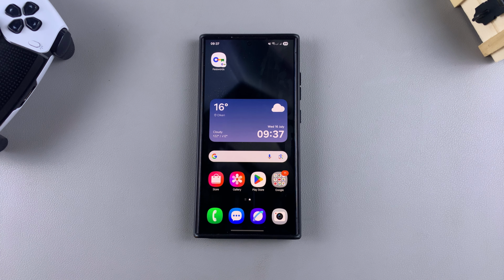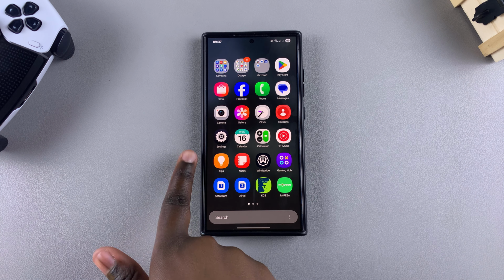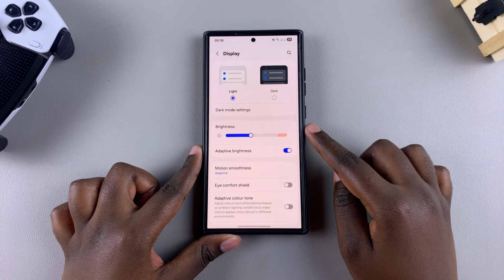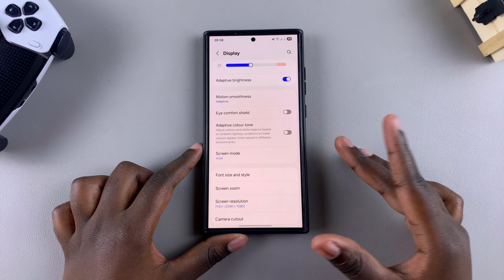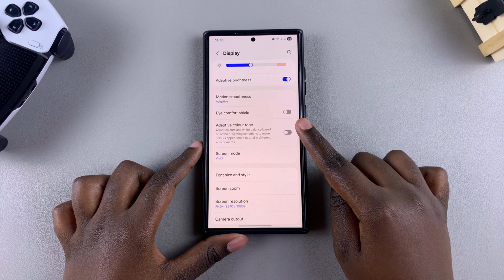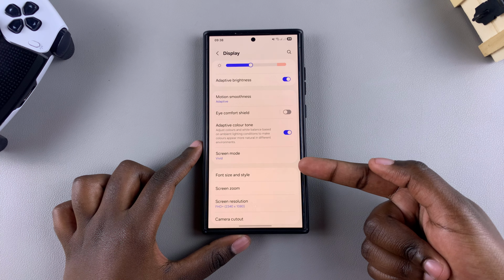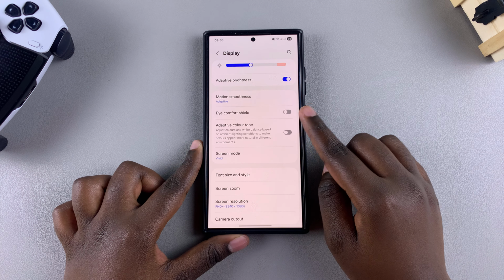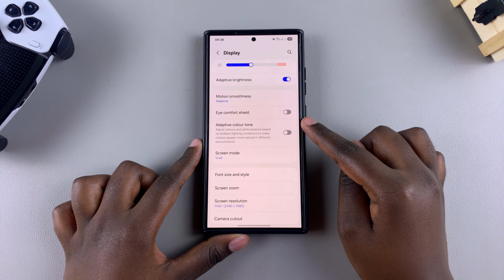How To Enable / Disable Adaptive Color Tone On Samsung Galaxy Phone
In this tutorial, we’ll guide you step-by-step on how to enable or disable Adaptive Color Tone on your Samsung Galaxy phone.

Adaptive Color Tone is a smart display feature that automatically adjusts screen colors based on lighting conditions for more natural viewing perfect for reducing eye strain and improving visual comfort.

From the Home screen, swipe up and tap on “Settings” (gear icon).
Scroll down and select “Display” from the settings menu.
Look for adaptive color tone
Turn it ON to let your phone adjust colors based on lighting.
Turn it OFF if you prefer consistent colors regardless of lighting.

Cell Phone Tripod Adapter